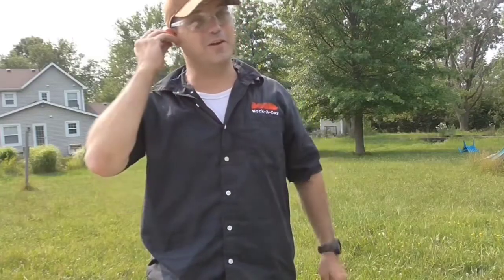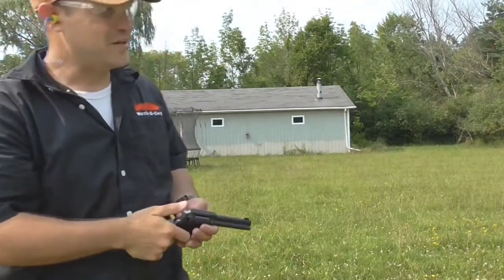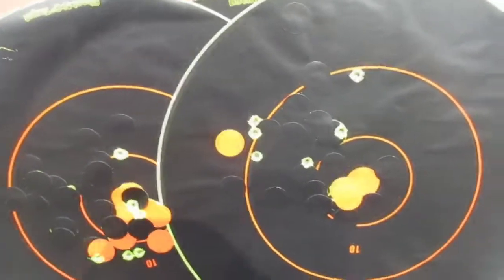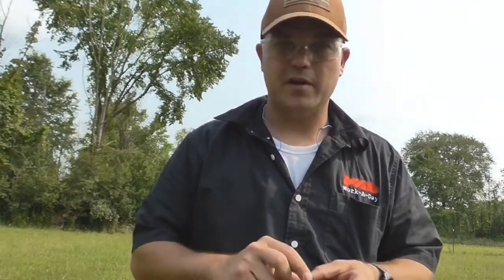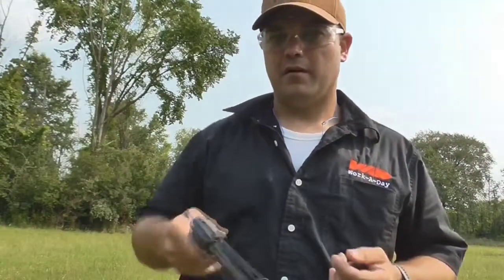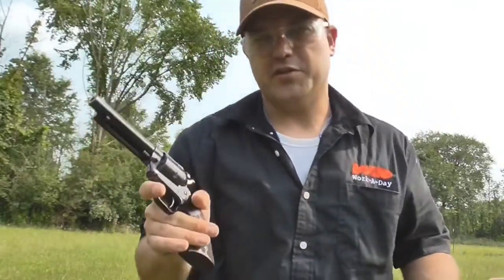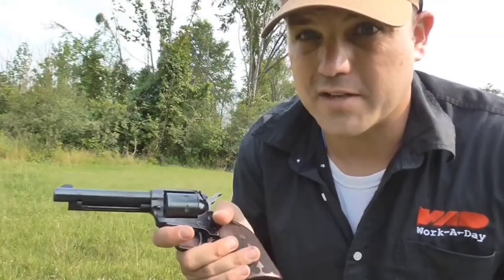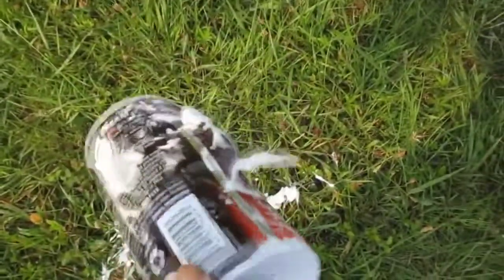Is The Ruger Wrangler Better Without A Magnum Cylinder?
Just because Heritage has a magnum cylinder, does the Ruger need it? Clipped from Rifleman2.0!

Check out the full video!